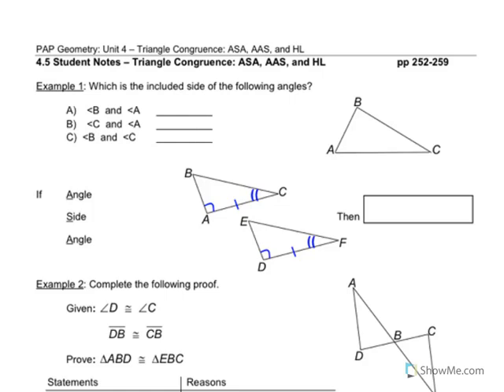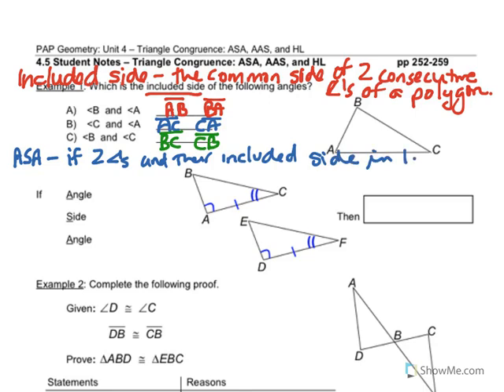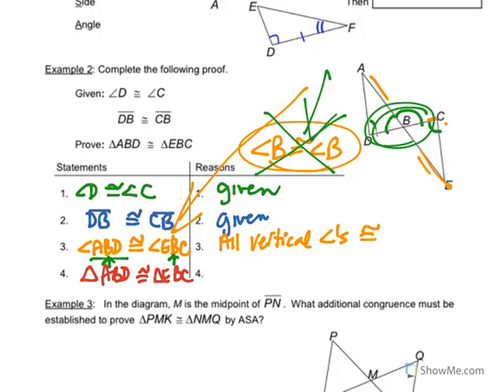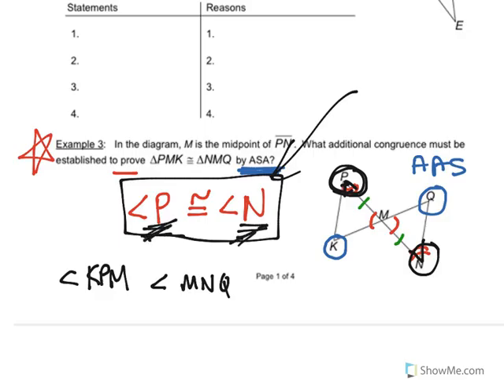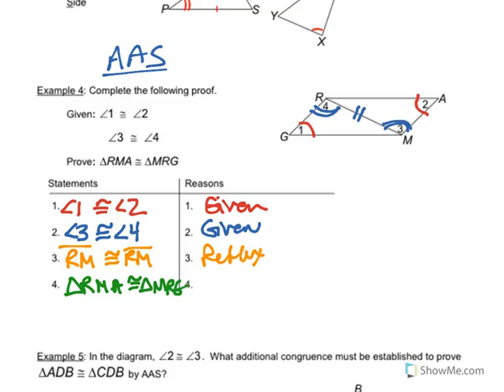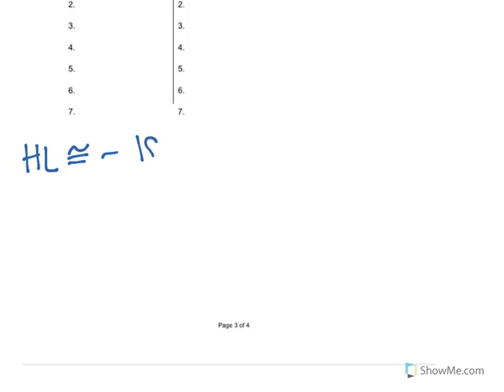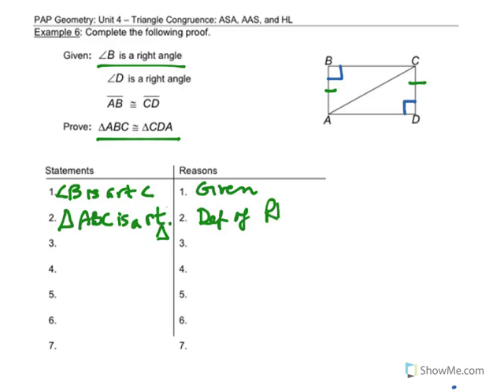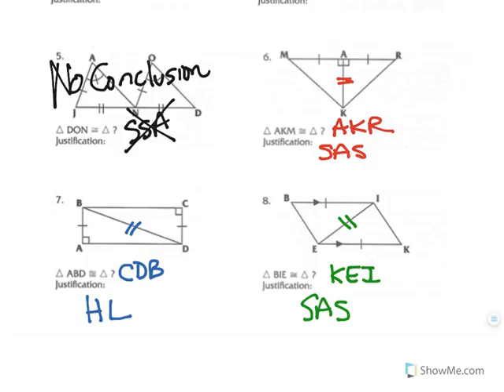4 5 Geometry Triangle Congruence ASA, AAS, HL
Examples of Proofs of Triangle congruence using Angle, Side Angle (ASA), Angle, Angle, Side (AAS) and Hypotenuse, Leg (HL)